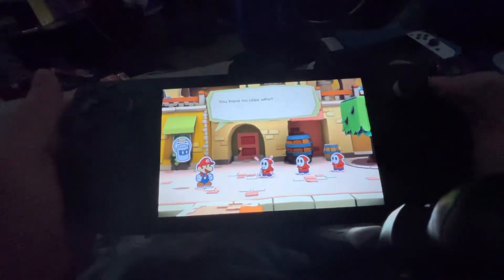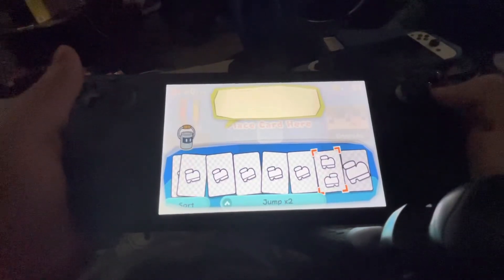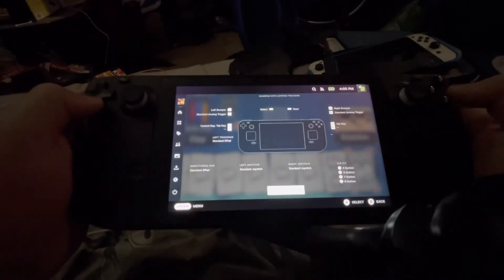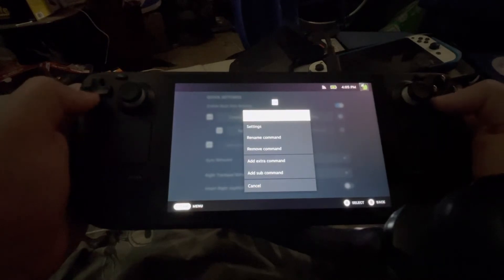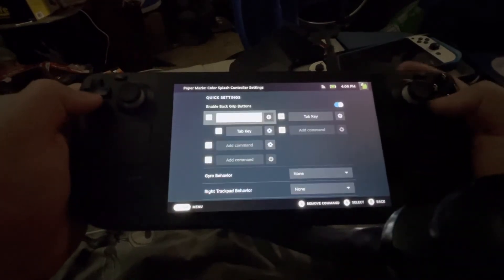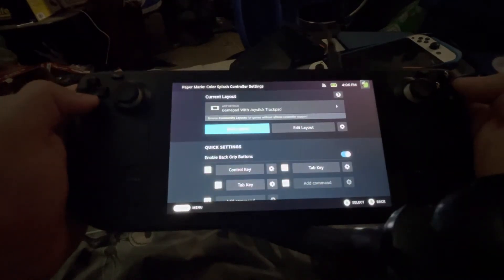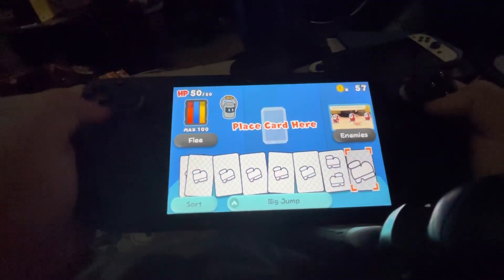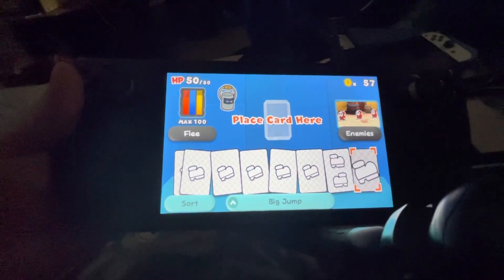Wii U Game Pad ( Steam Deck ) fix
￼ Some games you have to use the game pad in order to operate menus but how do you switch screens on the steam deck? That’s what this videos for